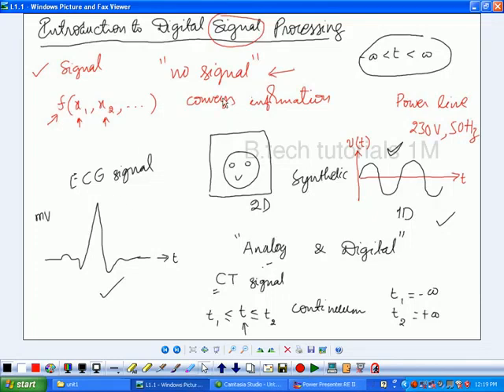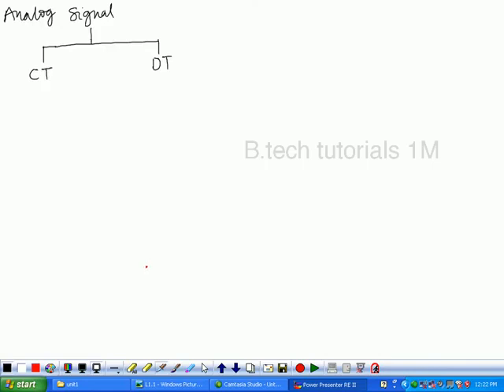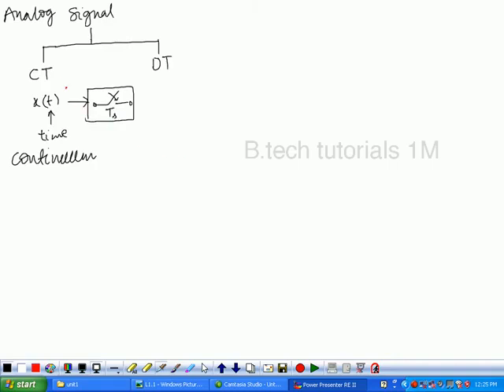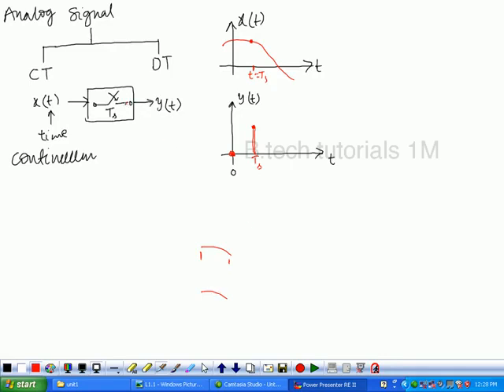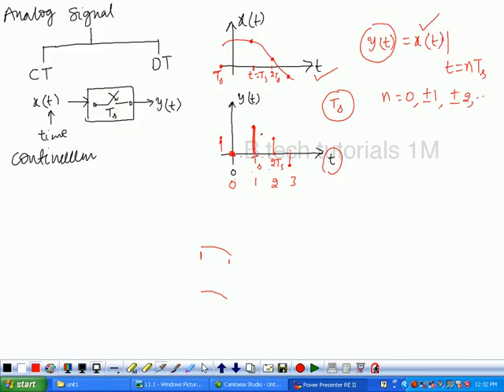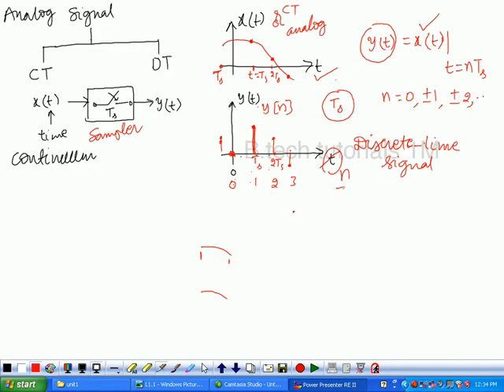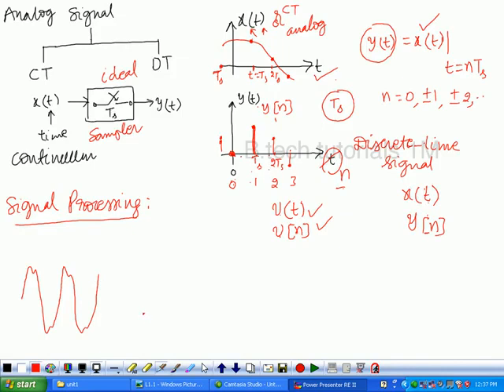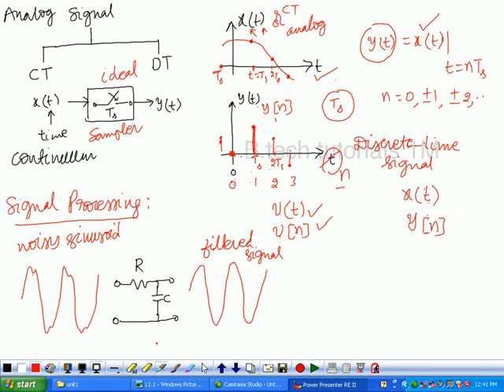dsp lec-2 | introduction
Hi  ,this is vinay kumar jntuk professor in ECE department